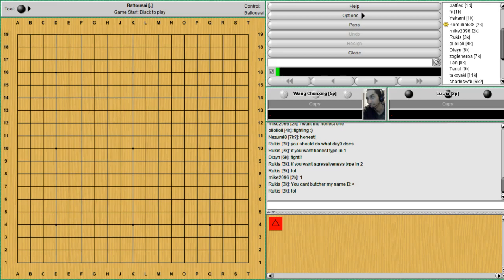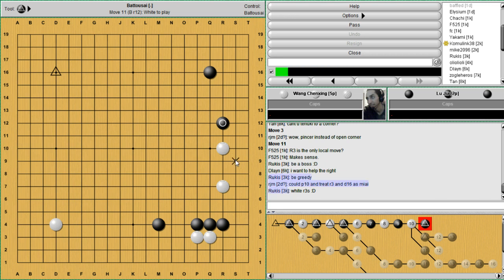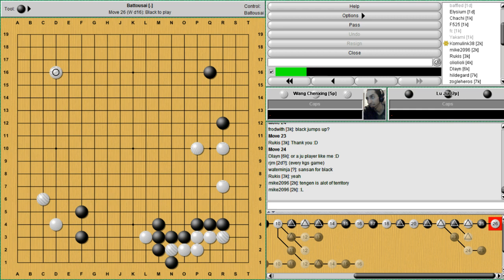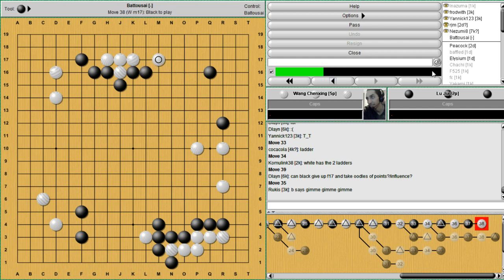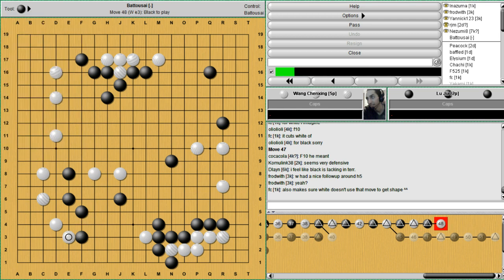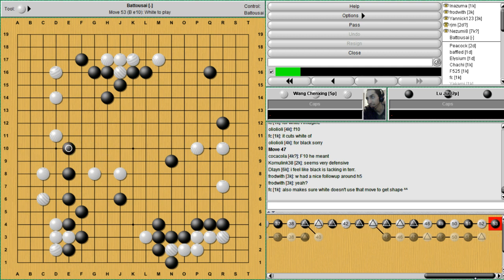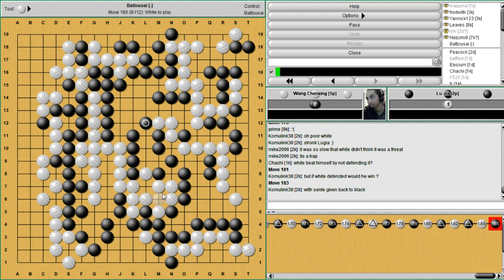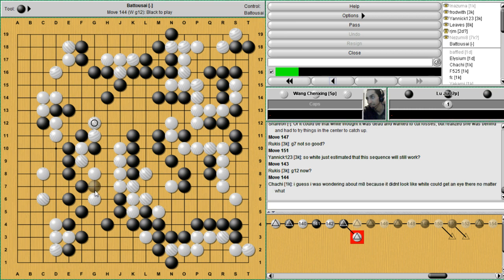Honest Go - Bats Lecture Series - 05/22/2013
Exploring honest Go and how, although upfront, it can be quite powerful